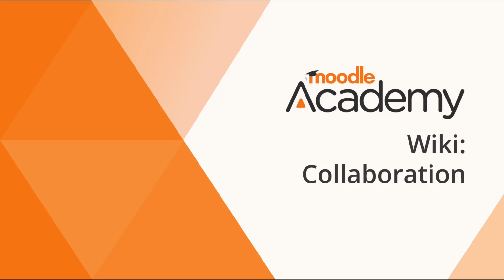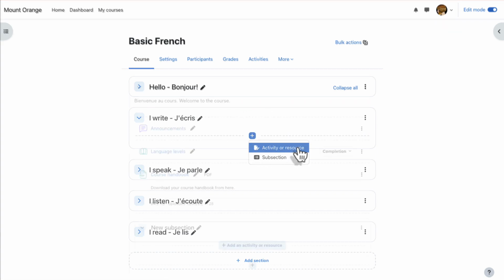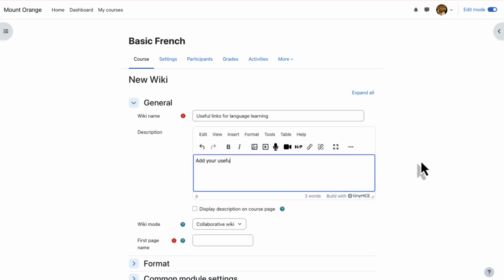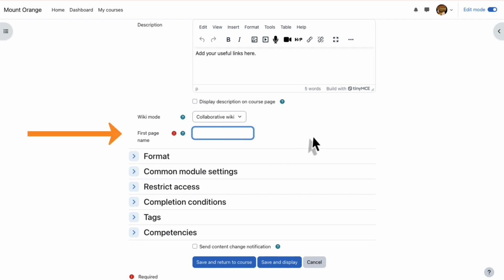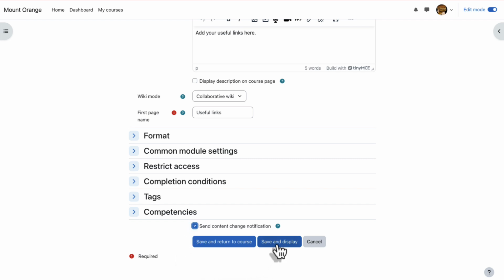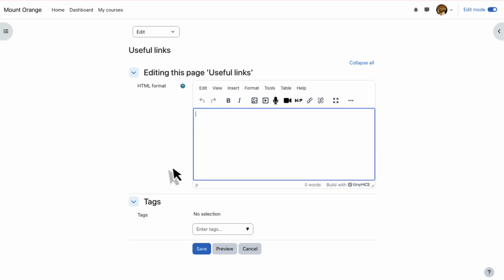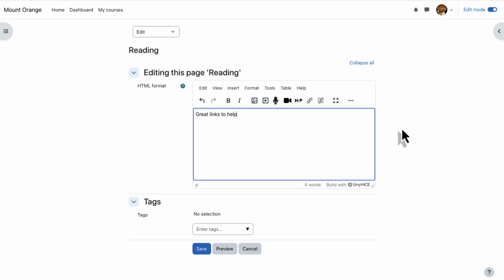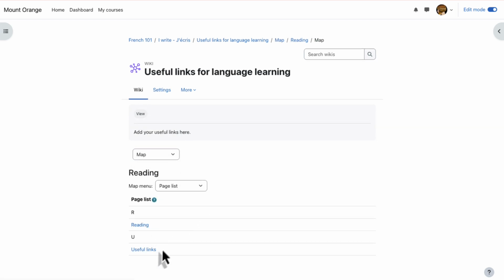Wiki in Moodle 5